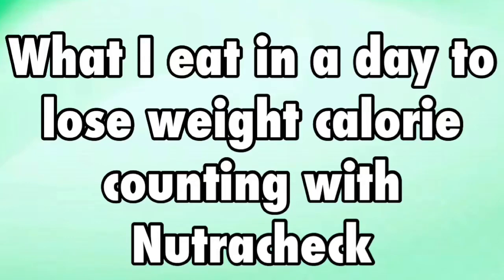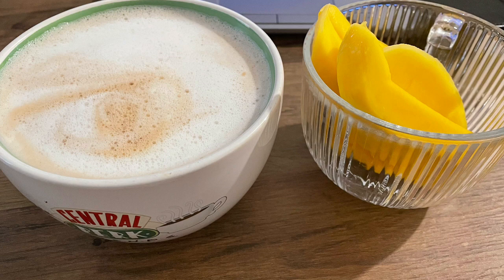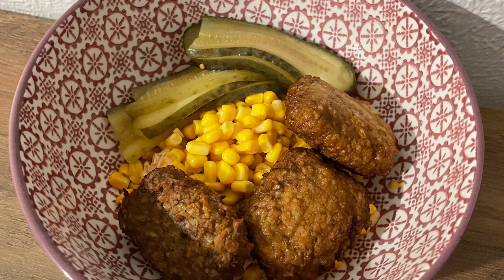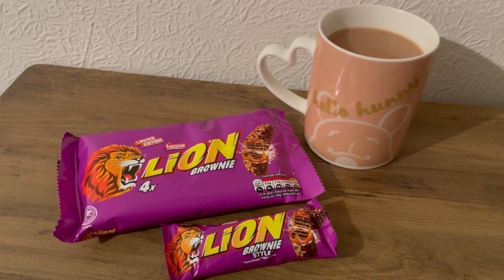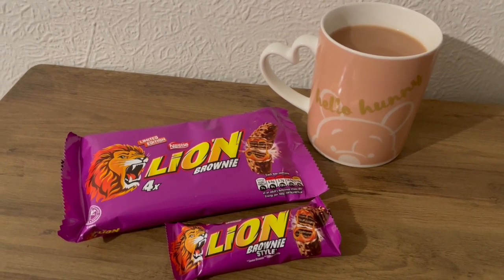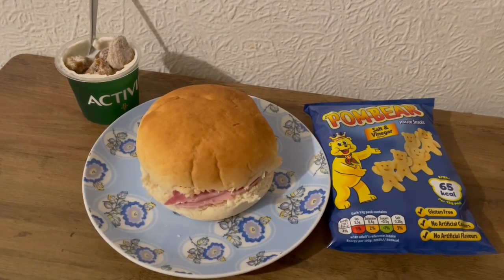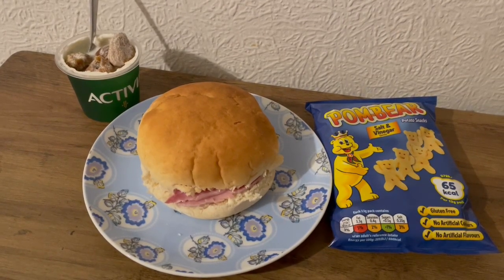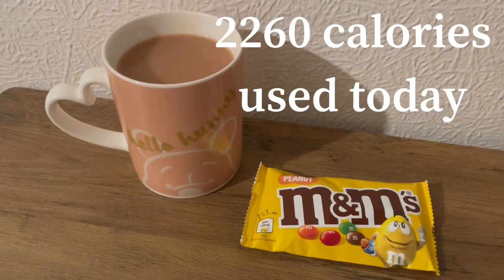What I eat in a day to lose weight calories counting using the Nutracheck app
2260 calories used today